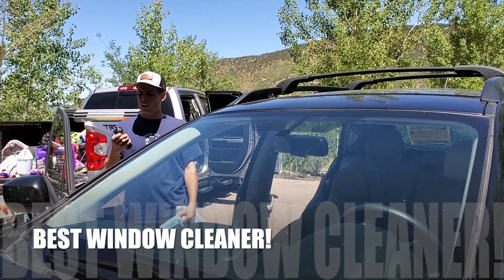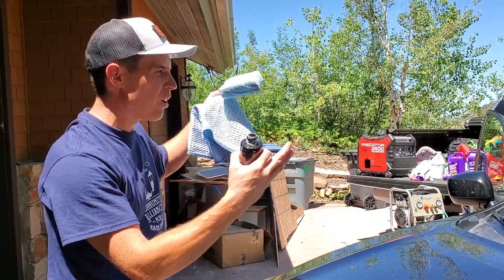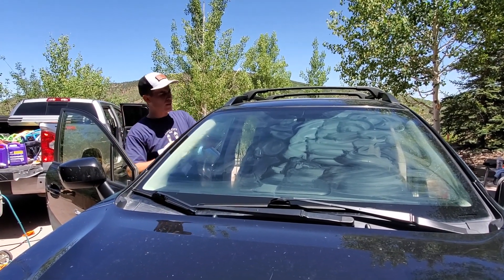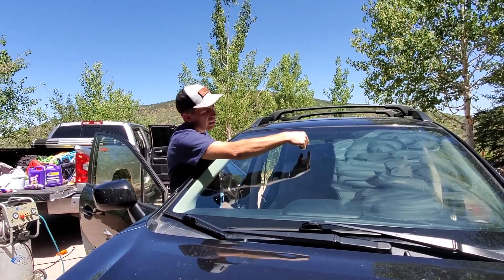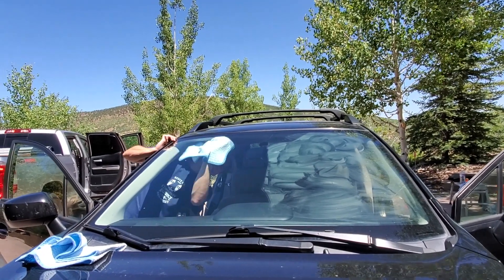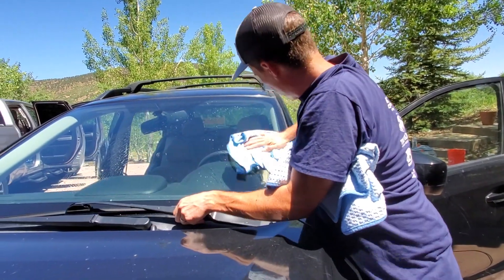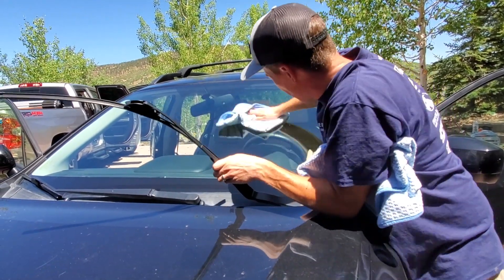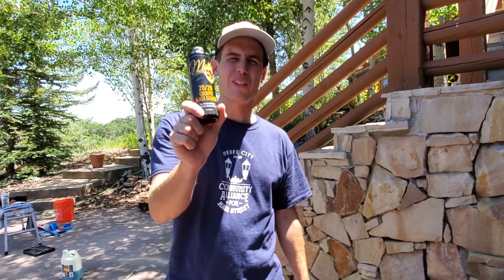BEST GLASS CLEANER! Finally the product detailers need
Everybody hates cleaning interior windows—especially windshields. Am I right?

And while window cleaning isn’t “sexy,”  it’s SUPER important. If you mess up windows, the detail was basically a failure . . . like, seriously. Sally drives into the sun after just paying you $250 . . . and she sees a giant streak on her interior windshield that blinds her vision. Do you think she will recommend you to her friends?

This stuff is insane! Let me know what tricks/products work for you on interior windshields.

Hawk Pro Detailing is based in Heber City, Utah.

If you’re trying to learn how to detail, you’re in the right place. Hawk Pro Detailing offers mobile detailing and ceramic coatings in Heber City Utah and beyond — and this YouTube page is a library of how-to videos and product reviews that can hopefully educate customers and detailers alike.

I’m so thankful to you for watching my videos -- here are some of my favorites:

Here are some products I like! These are seriously what I use and love — and I hope you love them too!